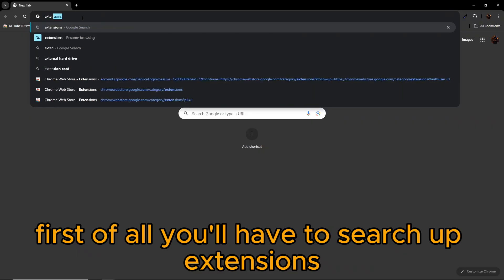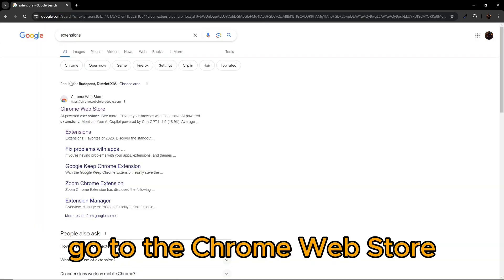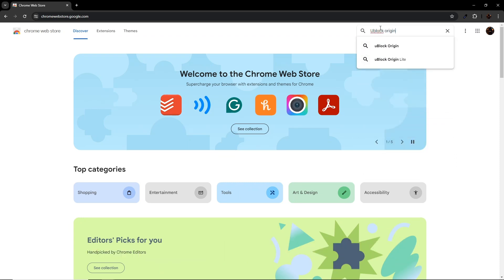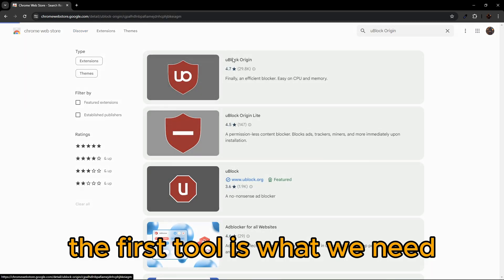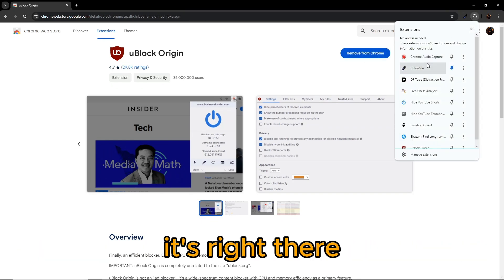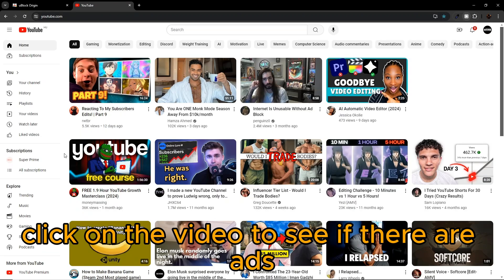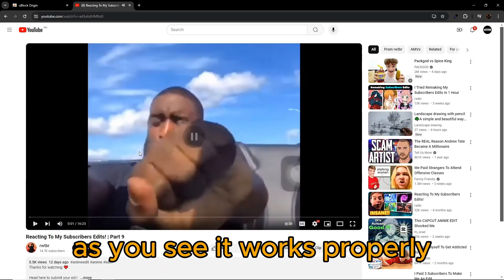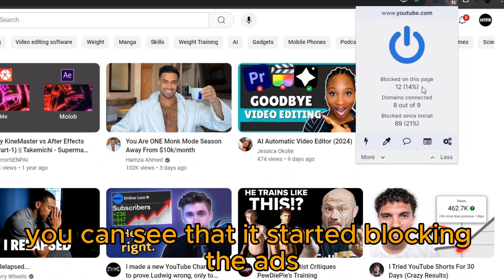How to block ADs on YouTube (2025 works)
How to block ADs on YouTube (2024 works), In this video you'll see how you can block YouTube ads for free without getting banned.